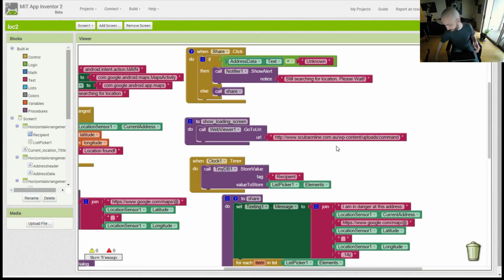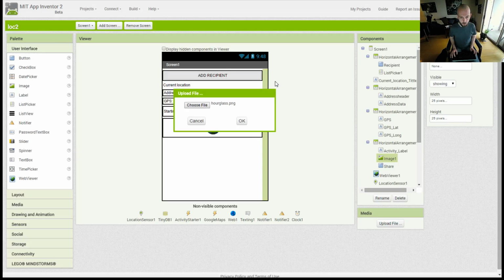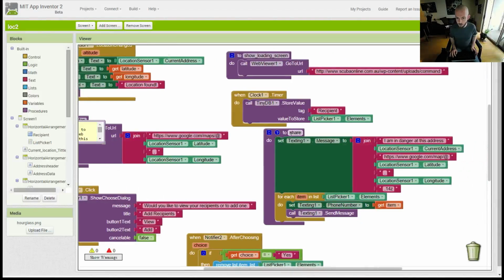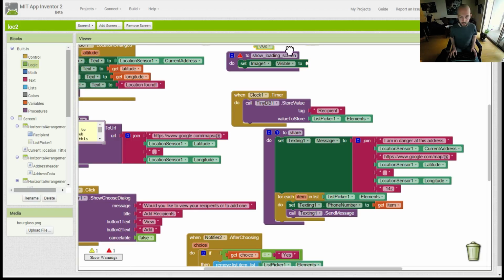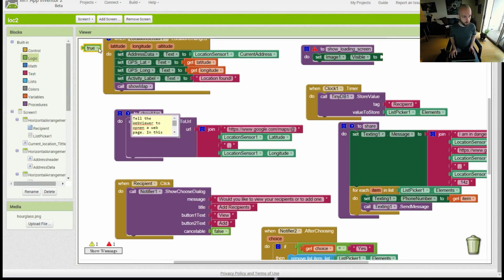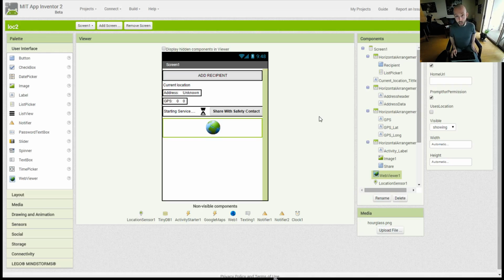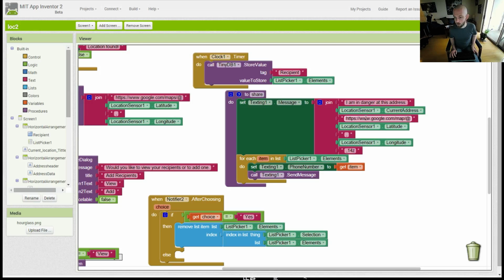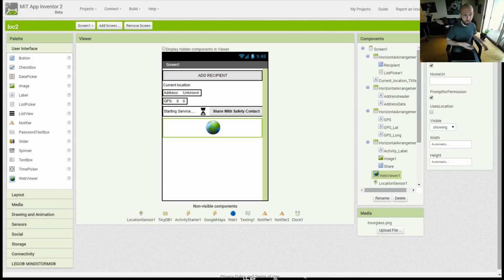Bugfixing with Dharavi Girls for Change Group - 1/3/2015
Addressing two issues with the Dharavi Girls' For Change app, Women Fight Back.